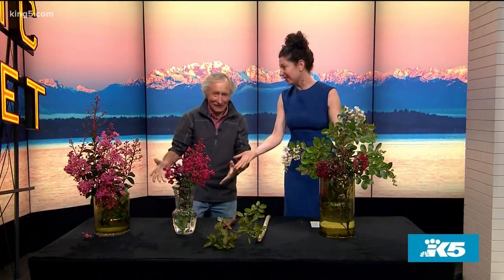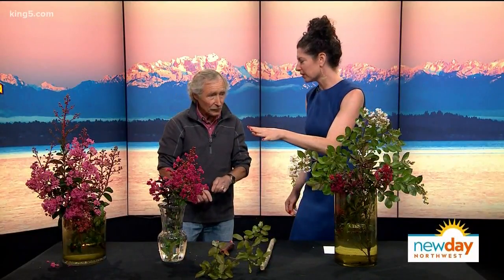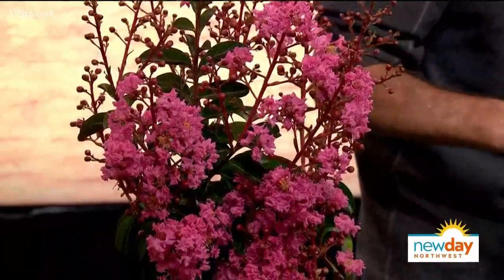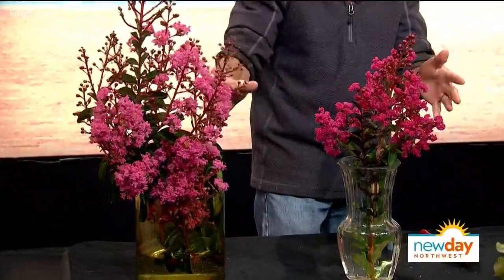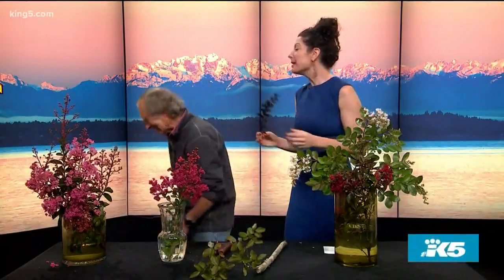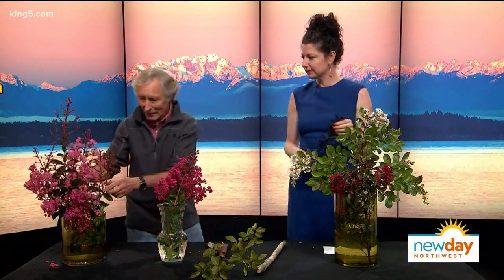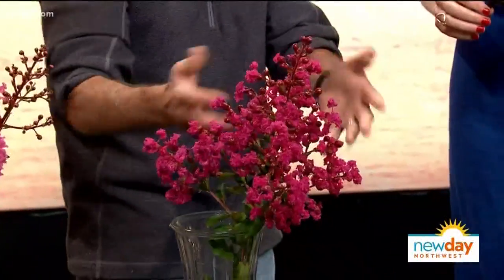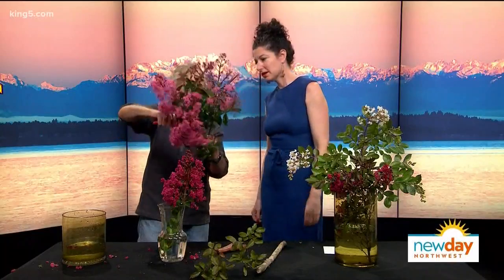Ciscoe talks about the Crape Myrtle - New Day NW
The late summer blooming crape myrtle is lovely to have around as we head into fall.  Ciscoe Morris shows us how to care for them.